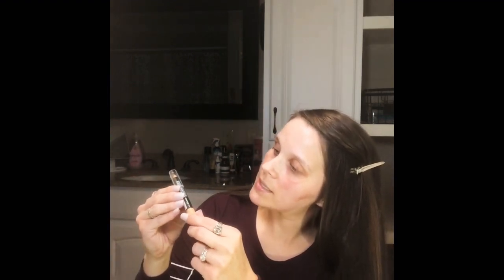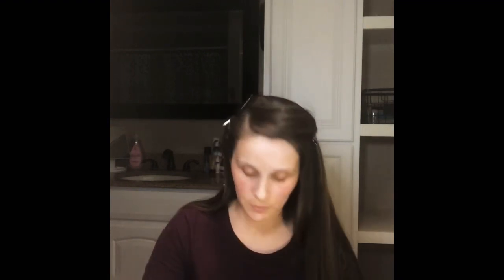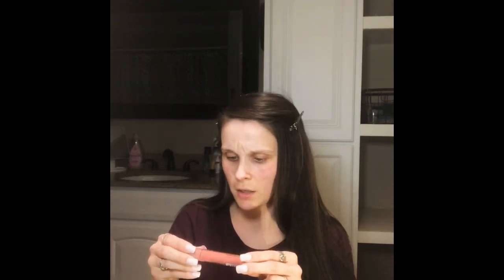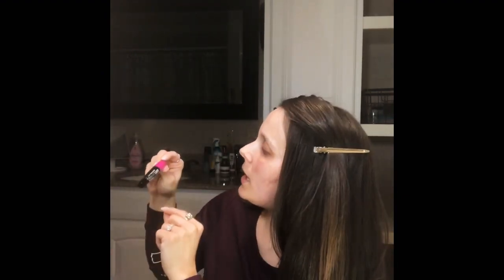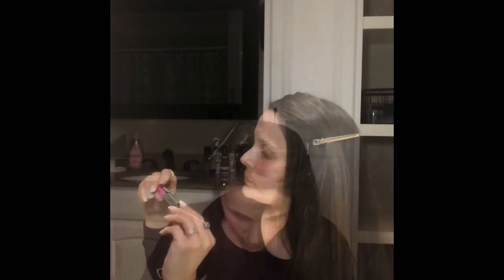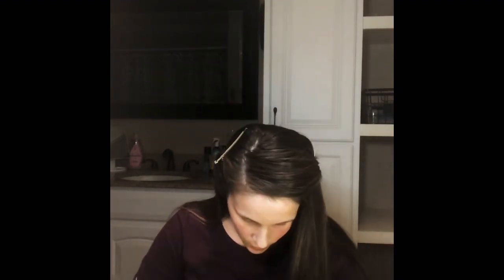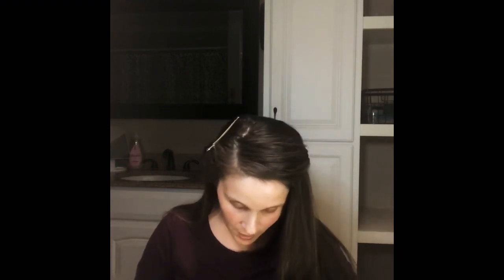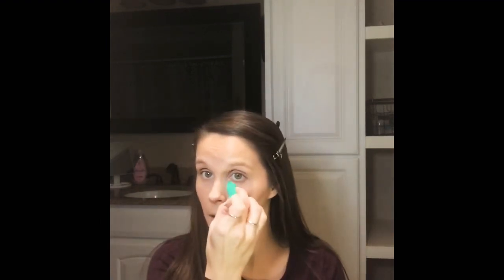Full Face Using Only Dollar General Makeup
Correct and contour beauty sponges (3 pack) $3.50
 LA colors truly Matte high pigment foundation  (soft beige) $3.50
 LA colors contour stick light to Brighten $1.00
 LA colors contour stick medium to contour $1.00
 LA colors pout lip gloss Matte $1.00
 LA colors high shine SheaButter LipGloss $1.00
 LA colors eyeliner and eyebrow pencil ( very black ) $1.50
 LA colors dramatilash volume mascara $1.00
 LA colors day to night eyeshadow palette $1.50
 LA colors show it off blush and highlight $3.00
 LA colors  highlight and contour palette $1.00
 LA colors jumbo Eye pencil ( White ) $1.00
 LA colors brow pencil ( medium ) $1.00
 LA colors setting spray  $3.50
False Nails ( light purple ) 3.00

 Throughout the video I said I paid $40 for the products but after re-calculating everything and checking my receipt  I realize a paid around $30!!!